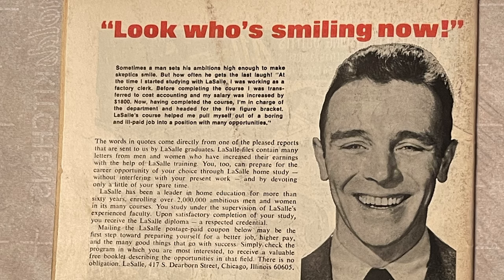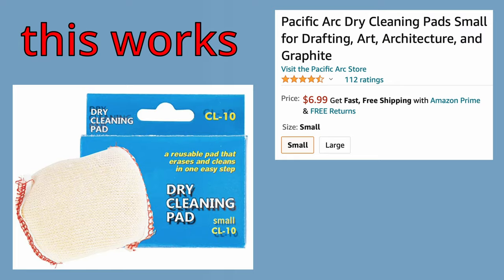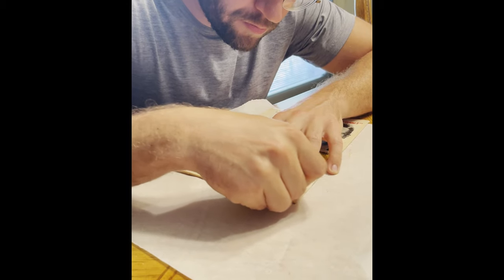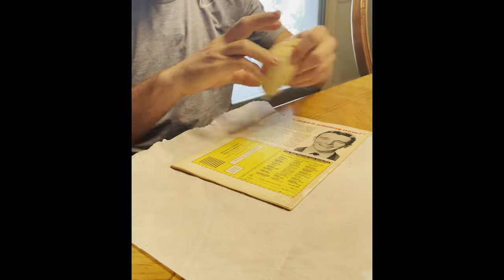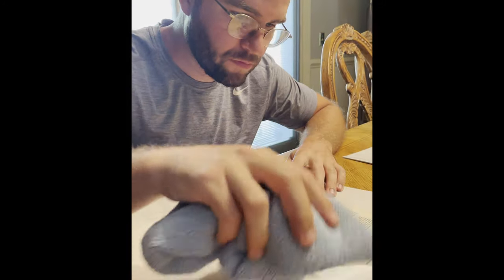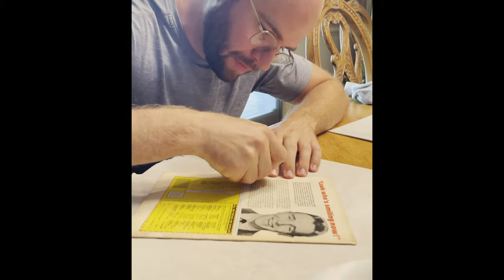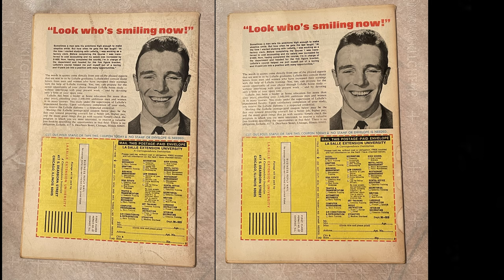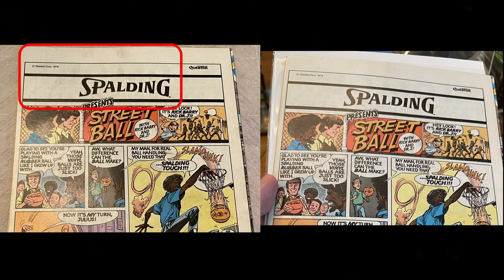HOW TO CLEAN COMIC BOOKS | EASILY AND QUICKLY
A short video showing my process and materials I use to clean my comics!